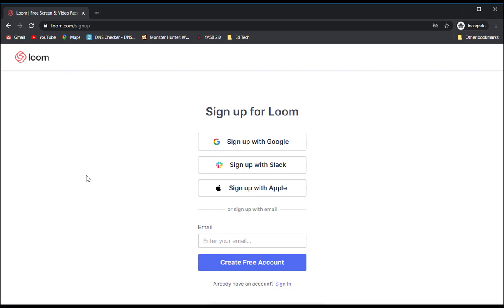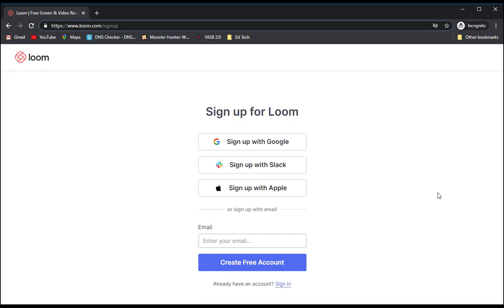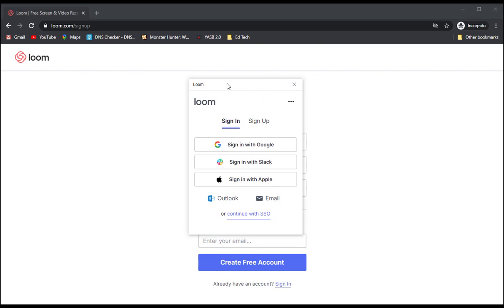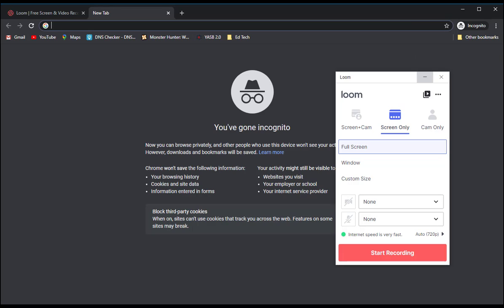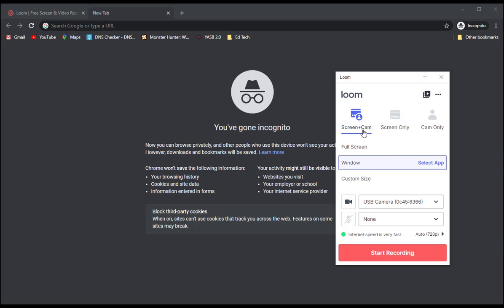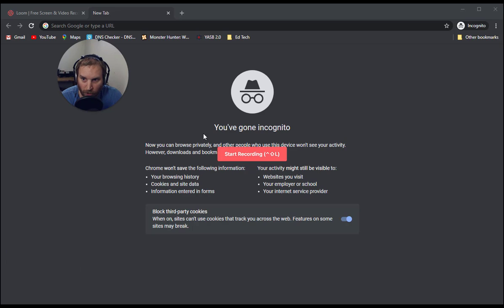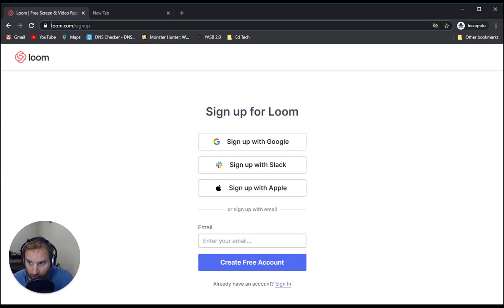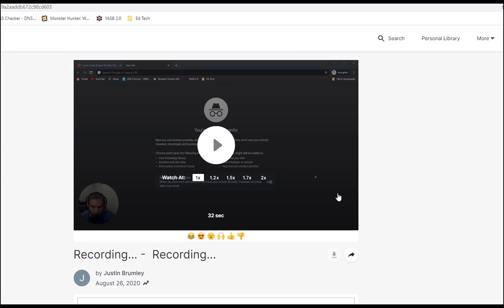How to Setup and Use Loom for Your Virtual Classroom.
In this video learn how to setup and use loom for recordings in your virtual classroom. You will learn:

👉The basics of signing up for a loom account.
👉Perks of having and education account.
👉Basic screen recording for online lessons.

where we help teachers find the best technology resources without breaking the bank or wasting time.

Join us on social media @BrumleyTech